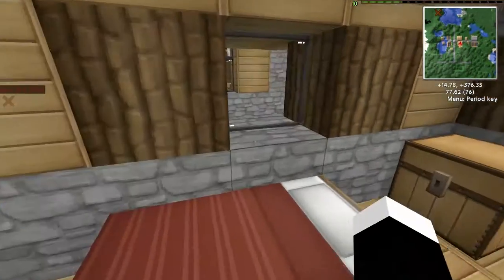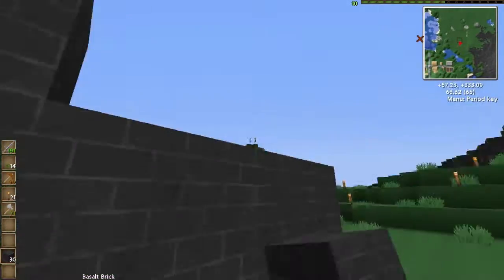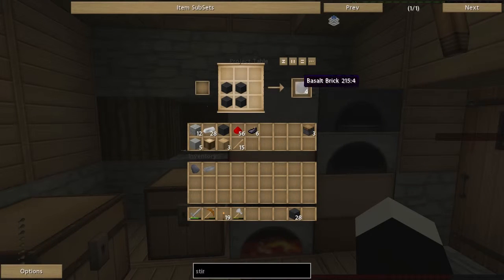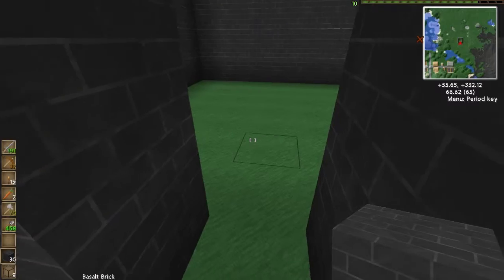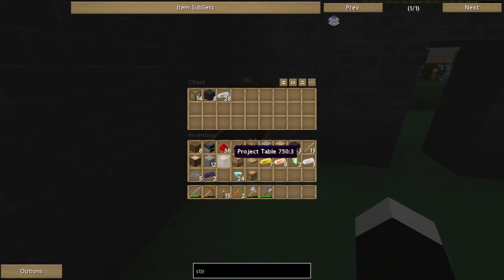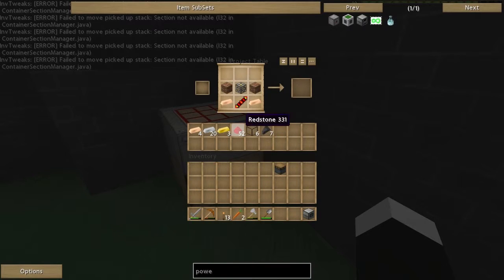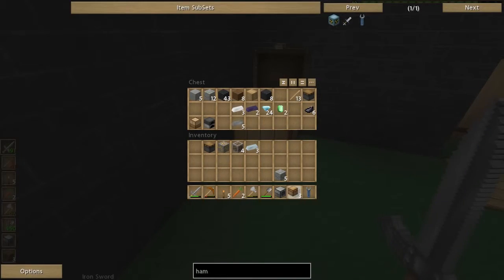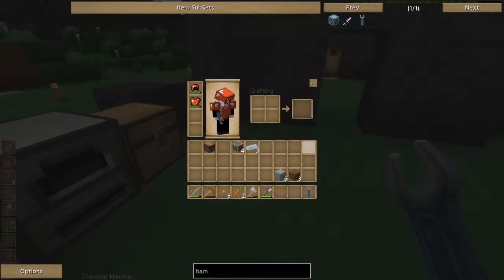Casual Craft Season 3 - Part 5 - "Getting my own place"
It's finally back WOOO!
Third time's the charm

I'm using DireWolf20's mod pack so check out his channel